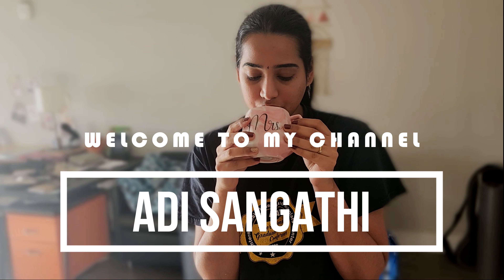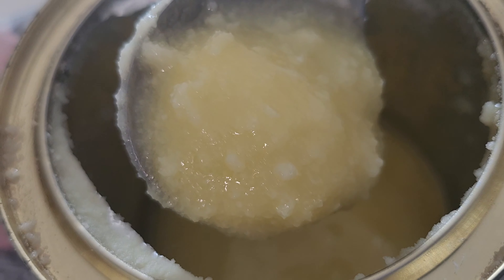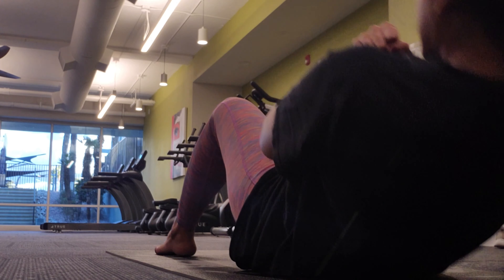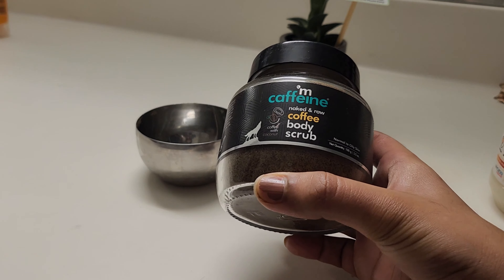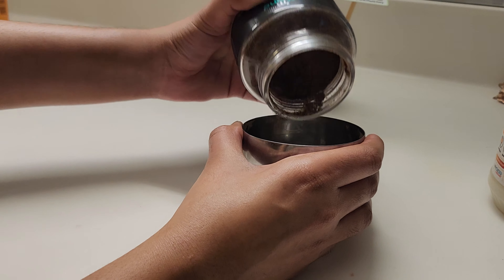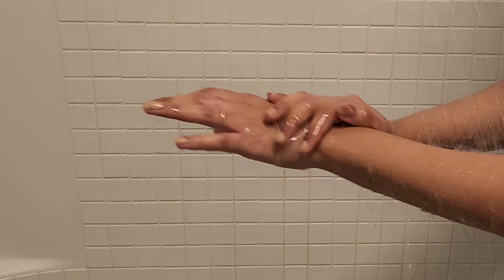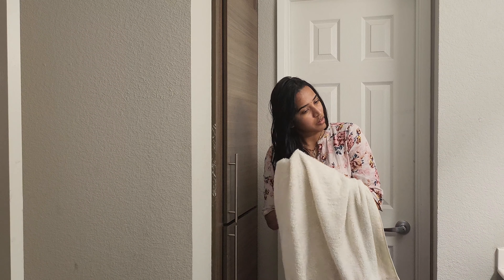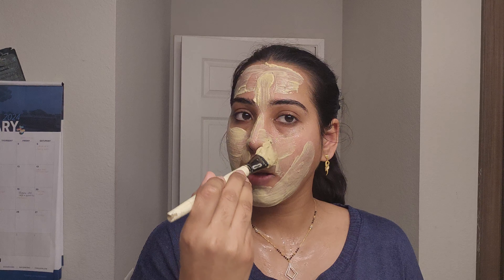Must-Know Winter Skincare Secrets for Results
Say Bye to Dry skin with these easy hacks, I have been following them religiously and it make a lot of difference
Hope this is helpful for u
0:00 - 0:25 Intro
0:25 - 1:05 Hack-1
1:05 - 1:35 Hack-2
1:35 - 2:25 Hack-3
2:25 - 3:07 Hack 4
3:07 - 3:55 Hack-5
3:55 - 4:30 Hack 6
4:30 - 5:30 Hack 7
5:30 - Outro